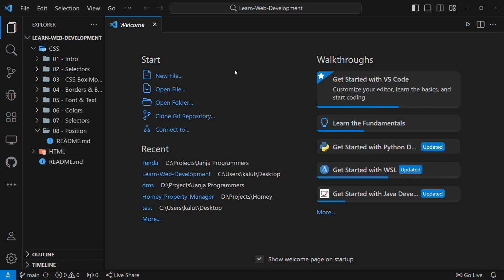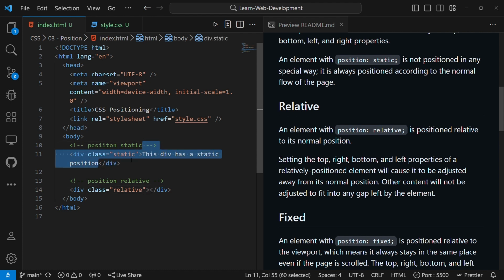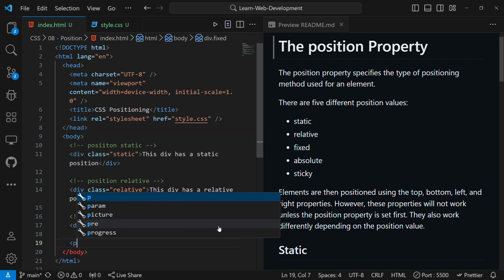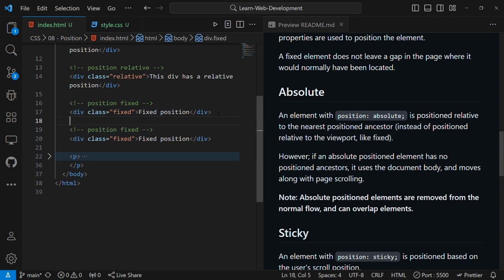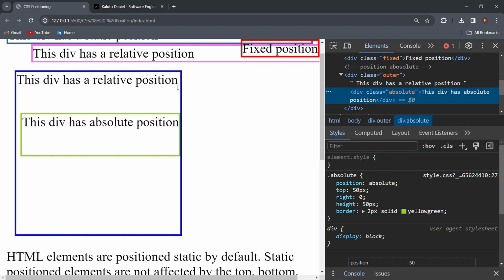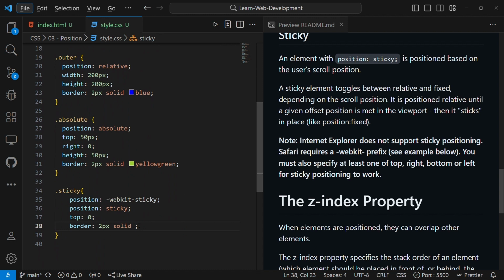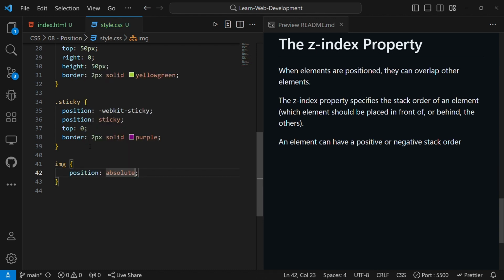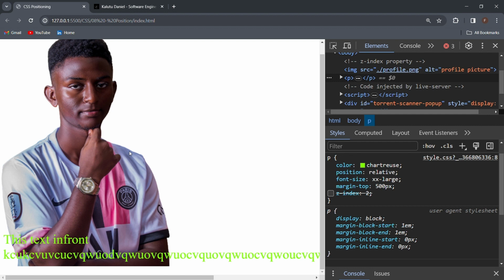Understanding Positioning in CSS: Mastering the position Property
🌐Unlock the secrets of positioning in CSS with the comprehensive guide to the `position` property.

Explore the five different values – `static`, `relative`, `fixed`, `absolute`, and `sticky` – and learn how they affect the layout of HTML elements.

Delve into the nuances of each positioning method and discover how to use the `top`, `right`, `bottom`, and `left` properties to precisely position elements on the page.

Understand the behavior of elements when they are removed from the normal flow and learn how to prevent overlapping with the `z-index` property.

Enhance your web design skills and gain full control over element positioning with this in-depth CSS positioning tutorial.